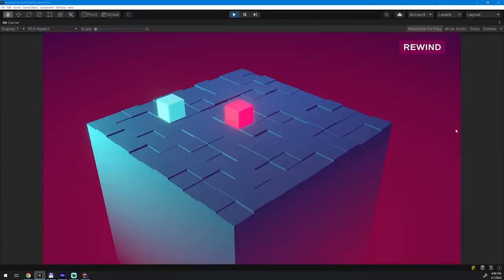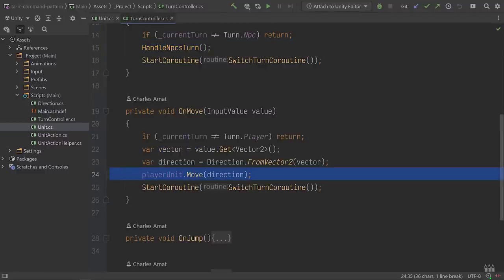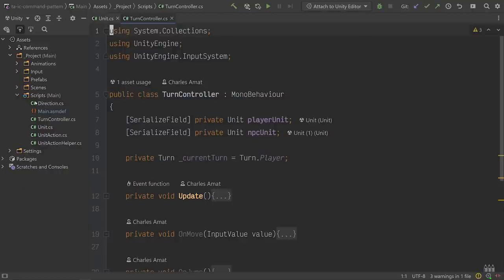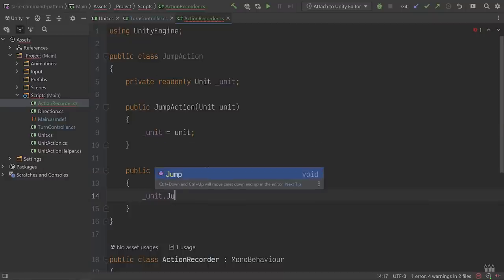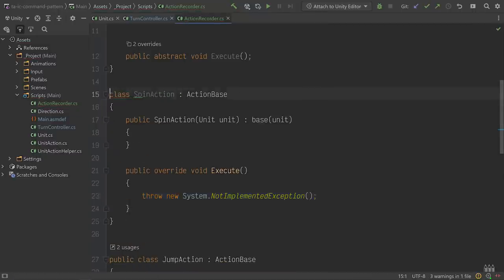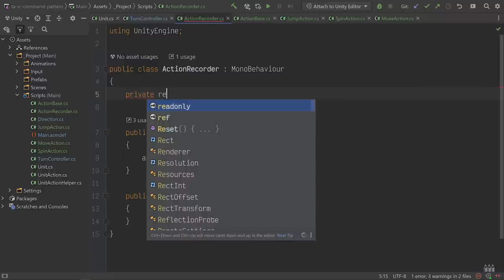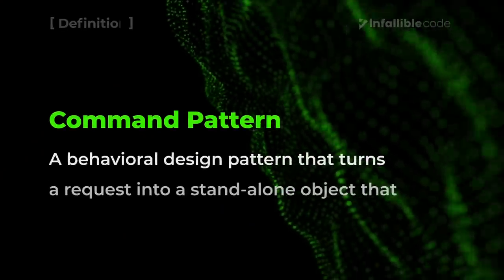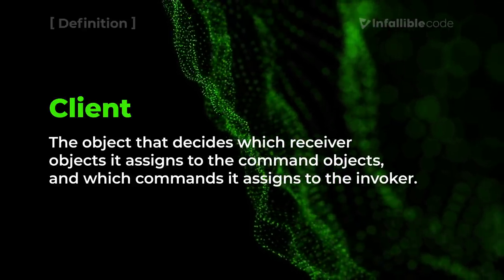Command Pattern in Unity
The Command Pattern is one of many design patterns that every game dev and programmer should have in their developer toolbox. In this video I'll use a practical example to show you how to implement the Command Pattern in Unity, and explain what the Command Pattern is and when it's useful.

00:00 Introduction
00:40 Sign up for the Level_2 Game Dev Newsletter
01:08 Example Project Overview
02:24 Undo Feature Implementation
08:18 Command Pattern Explained
09:43 Conclusion